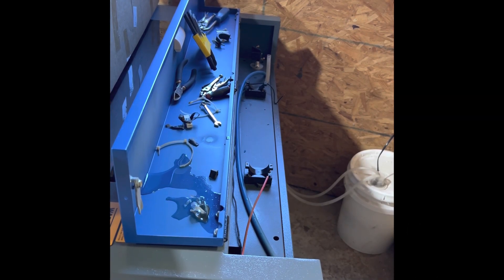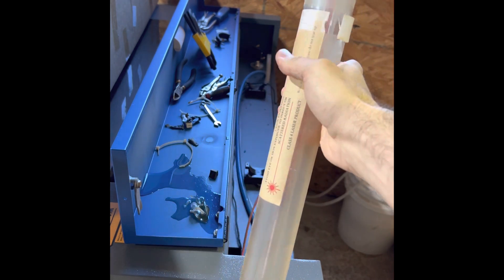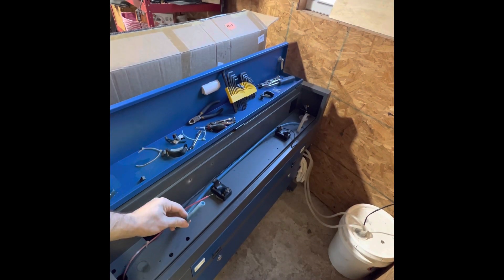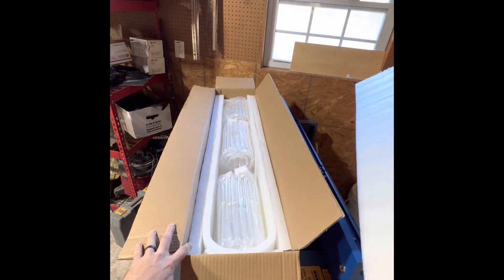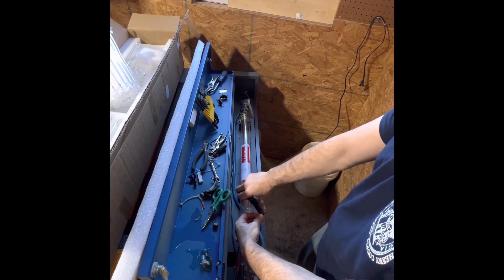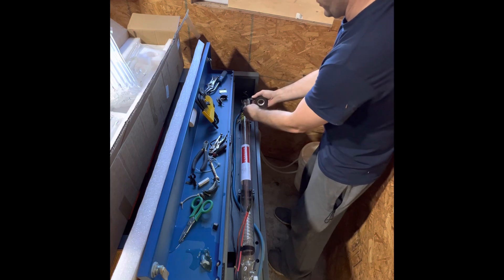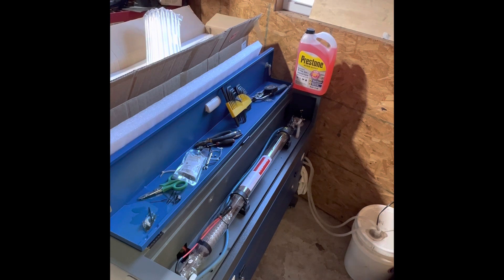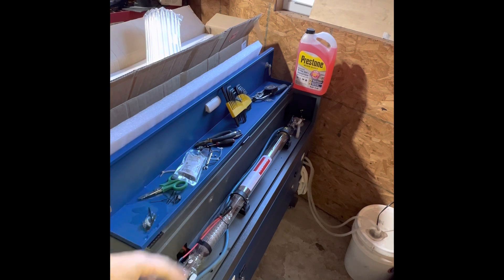60W C02 Laser tube replacement on OM Tech Laser Engraver from Amazon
This is a short video of how to replace a CO2 filled laser engraving tube. The equipment is a 60w OM Tech from Amazon.